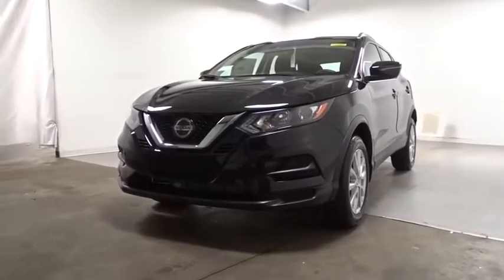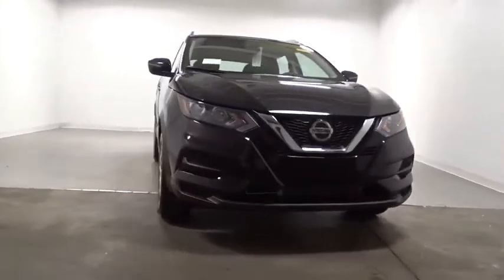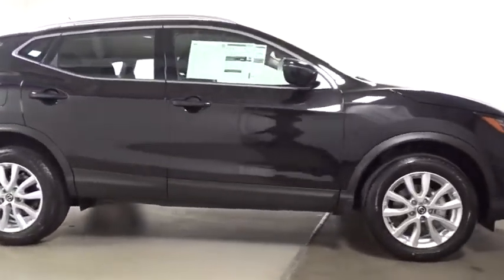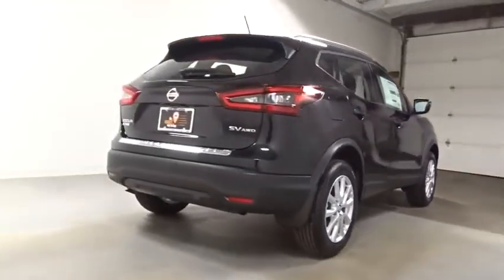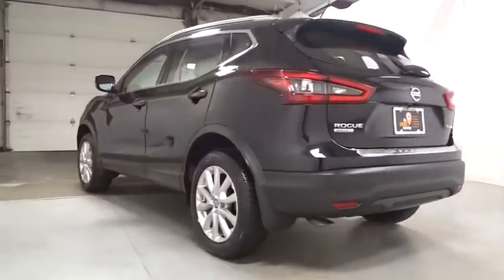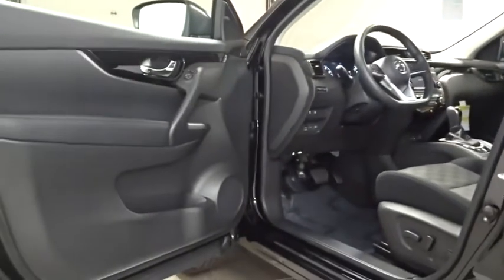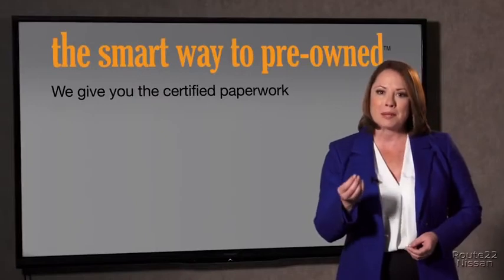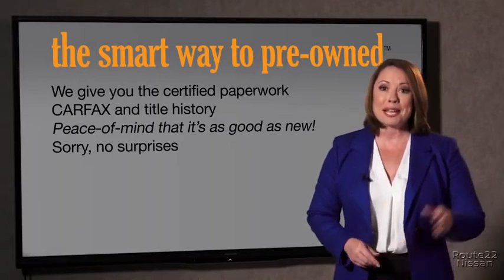2020 Nissan Rogue Sport Hillside, Newark, Union, Elizabeth, Springfield, NJ 400742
2020 Nissan Rogue Sport available in Hillside, New Jersey at Route 22 Nissan. Servicing the Newark, Union, Elizabeth, Springfield, NJ area.

The Smart Way to Buy! Are you tired of hidden fees and bogus rates ruining your search process? Now there's a way to avoid all of the nonsense Introducing the smart way to buy from Route 22 Nissan the most trusted and respected Nissan dealer in New Jersey serving Hillside, Newark, Irvington, Elizabeth, Union, Springfield, Woodbridge, Roselle Park, Linden and North Plainfield. Advantages of the smart way to buy are endless. There is no pressure throughout your search. You can finally feel at ease when purchasing a car since there are no hidden fees, there are no surprises no gimmicks revealed when you finally make a decision. Route 22 Nissan salespeople are direct and value your time, so there is no back and forth or confusion we know it's necessary for you to feel comfortable during the buying process and want to earn your trust. This Nissan includes: [L92] 2-PIECE CARPETED CARGO AREA PROTECTOR Floor Mats [B92] SPLASH GUARDS (PIO) [B93] CHROME REAR BUMPER PROTECTOR (PIO) *Note - For third party subscriptions or services, please contact the dealer for more information.* This SUV gives you versatility, style and comfort all in one vehicle. This AWD-equipped vehicle handles well in any weather condition or terrain. You'll benefit from superb handling, improved steering and excellent acceleration. Beautiful color combination with Black exterior over G interior making this the one to own! Thank you for giving us the Opportunity for helping you with your New or Used Car purchase. Route 22 Nissan makes every effort to verify all equipment and features on each and every vehicle.Please understand this may be provided by 3rd parties please verify with the dealership for accuracy.
Integrated Roof Antenna,Radio w/Seek-Scan, MP3 Player, Clock, Speed Compensated Volume Control, Steering Wheel Controls and Radio Data System,2 LCD Monitors In The Front,Radio: AM/FM/CD/AUX NissanConnect -inc: 2 additional tweeters (6 speakers total), 7 color display w/multi-touch control, Apple CarPlay, Android Auto, SiriusXM satellite radio w/advanced audio features, USB connection port for iPod interface and other compatible devices, Bluetooth hands-free phone system, streaming audio via Bluetooth, hands-free text messaging assistant and Over-the-air (OTA) updating for headunit firmware via Wi-Fi WPA2 connection,Liftgate Rear Cargo Access,Clearcoat Paint,Steel Spare Wheel,Black Grille w/Chrome Accents,Speed Sensitive Variable Intermittent Wipers,Tires: 215/60R17 All-Season,Front License Plate Bracket,Body-Colored Power Heated Side Mirrors w/Manual Folding and Turn Signal Indicator,Tailgate/Rear Door Lock Included w/Power Door Locks,Body-Colored Door Handles,Fixed Rear Window w/Fixed Interval Wiper, Heated Wiper Park and Defroster,Fully Galvanized Steel Panels,Wheels: 17 x 7.0 Aluminum Alloy,Compact Spare Tire Mounted Inside Under Cargo,Black Side Windows Trim,Body-Colored Front Bumper w/Black Rub Strip/Fascia Accent,Black Rear Bumper,Fully Automatic Projector Beam Halogen Daytime Running Auto High-Beam Headlamps w/Delay-Off,Wheels w/Silver Accents,Lip Spoiler,Perimeter/Approach Lights,Black Bodyside Cladding and Black Wheel Well Trim,Roof Rack Rails Only,Deep Tinted Glass,NissanConnect Selective Service Internet Access,Analog Display,Gauges -inc: Speedometer, Odometer, Engine Coolant Temp, Tachometer, Trip Odometer and Trip Computer,Trip Computer,Remote Keyless Entry w/Integrated Key Transmitter, Illuminated Entry, Illuminated Ignition Switch and Panic Button,Rigid Cargo Cover,Manual Adjustable Front Head Restraints and Manual Adjustable Rear Head Restraints,Carpet Floor Trim,Air Filtration,Cruise Control w/Steering Wheel Controls,Full Floor Console w/Covered Storage, Mini Overhead Console w/Storage and 2 12V DC Power Outlets,Cloth Seat Trim,Perimeter Alarm,4-Way Passenger Seat -inc: Manual Recline and Fore/Aft Movement,Manual Tilt/Telescoping Steering Column,Driver And Passenger Door Bins,Full Carpet Floor Covering,Urethane Gear Shifter Material,Power 1st Row Windows w/Driver 1-Touch Up/Down,Driver Foot Rest,Day-Night Rearview Mirror,Smart Device Integration,Driver And Passenger Visor Vanity Mirrors w/Driver And Passenger Illumination,Power Rear Windows and Fixed 3rd Row Windows,Remote Releases -Inc: Mechanical Cargo Access and Mechanical Fuel,Front Cupholder,Cargo Space Lights,Seats w/Cloth Back Material,Rear Cupholder,HVAC -inc: Underseat Ducts and Console Ducts,Fade-To-Off Interior Lighting,Illuminated Glove Box,2 12V DC Power Outlets,Delayed Accessory P